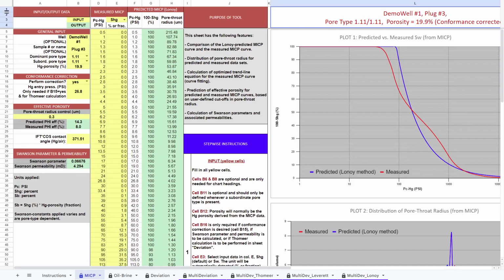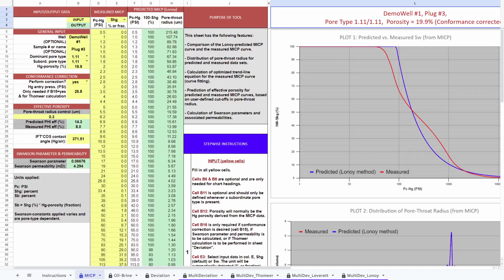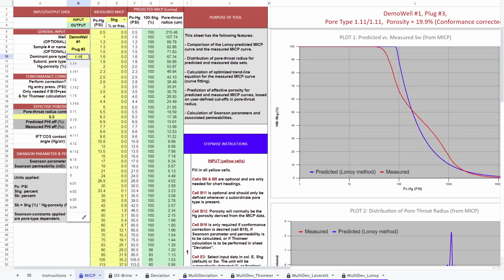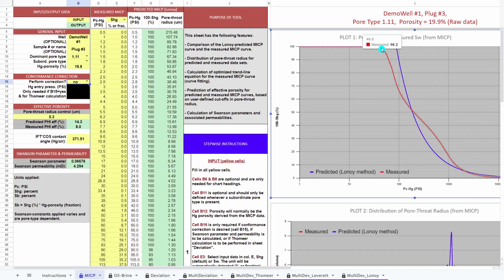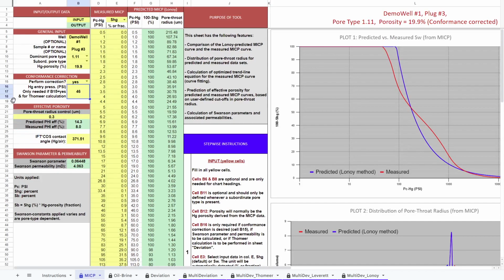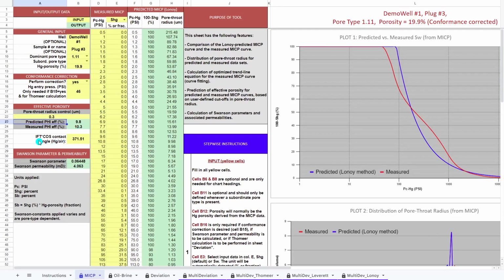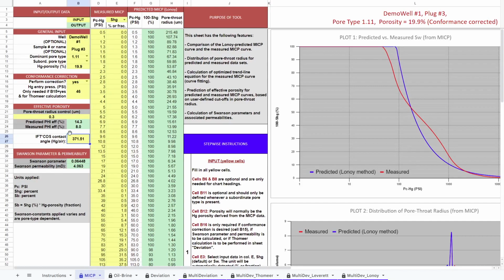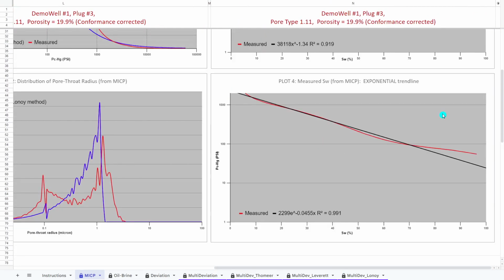CARP 4.9-3, part 2: MICP User Data.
This is the second in a series of five videos illustrating a prediction tool for MICP curves.  The video shows how:

1. Lonoy-predicted MICP curves can be compared to measured MICP curves.
2. Distribution of pore-throat radius can be compared for Lonoy-predicted and  measured data sets.
3. Optimized trendline equations for measured MICP curves can be calculated.
4. Effective porosities can be estimated based on both predicted and measured data sets.
5. Prediction of Swanson permeability based on variable, pore-type dependent Swanson constants.

The predictions are carried out using interactive tools in CARP (Carbonate Reservoir Properties Tools).